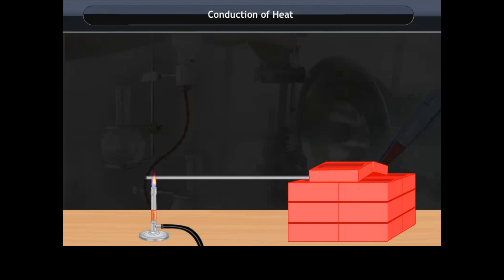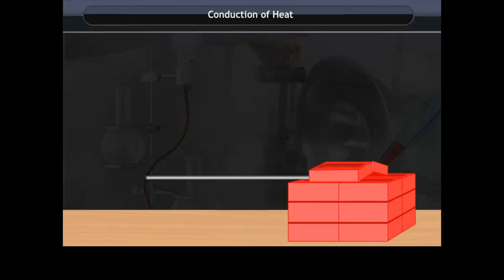Conduction of heat